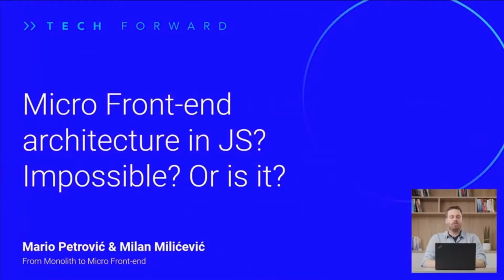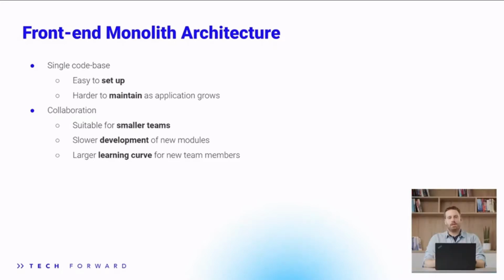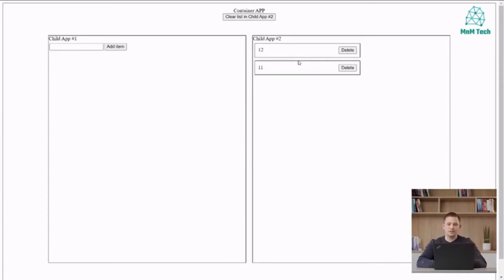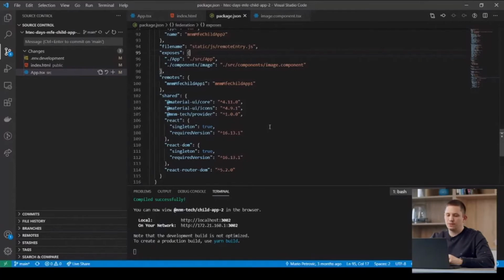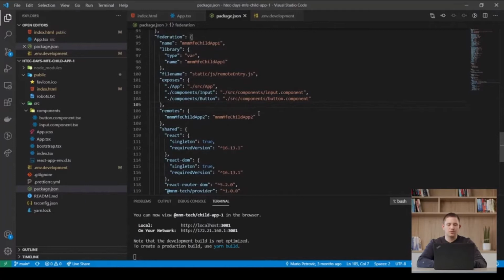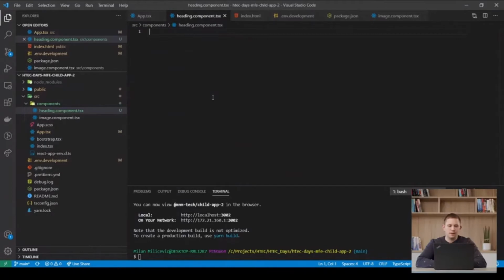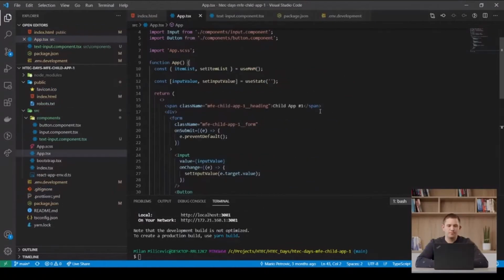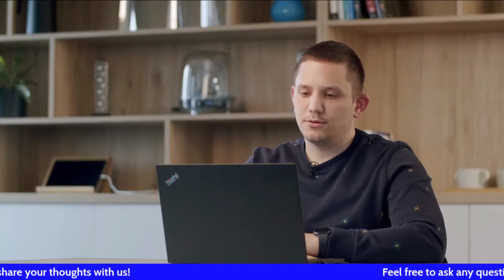Tech Forward Webinar: Micro Front-end architecture in JS? Impossible? Or is it?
The idea behind Micro Front-End is to make a composition of features owned by independent teams. Each team is cross-functional, has distinct missions, and develops end-to-end features. In this TechForward webinar, our Milan Milicevic and Mario Petrovic will explain how to go from Monolith Front-End to Micro Front-End.